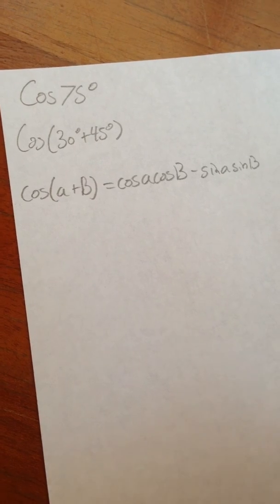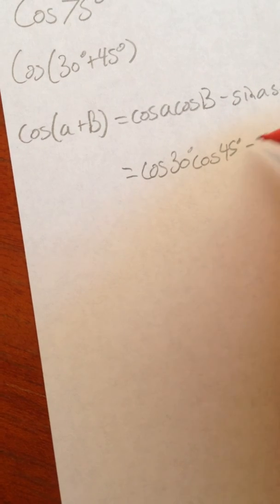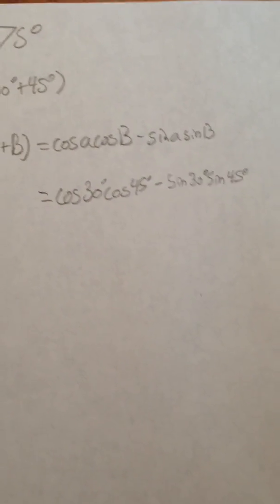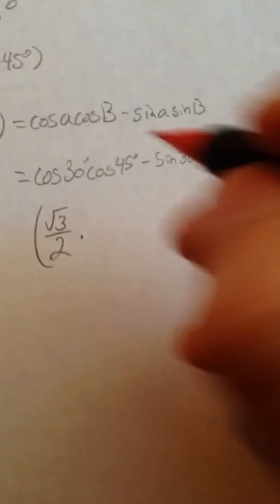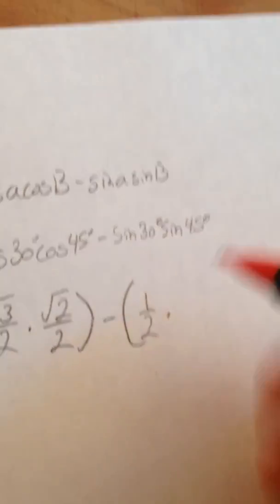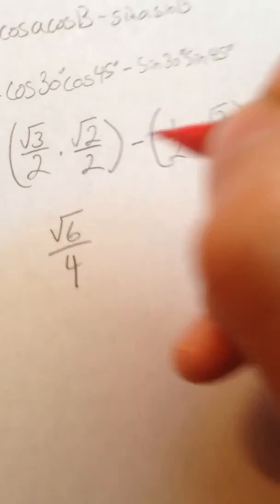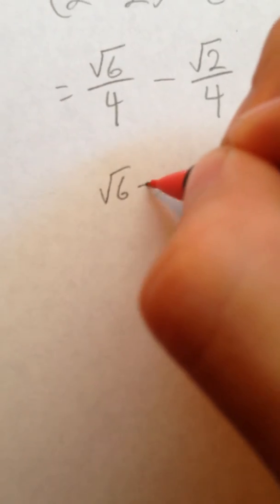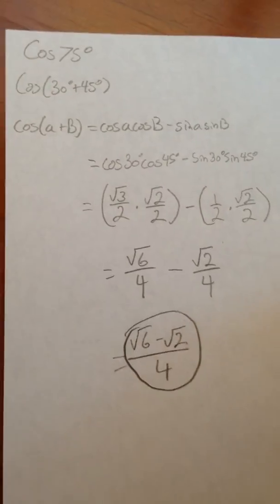5-4 | Find the Exact Value using the Sum and Difference Formulas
Video by Brophy Honors Student, Boston Lotto-Newquist